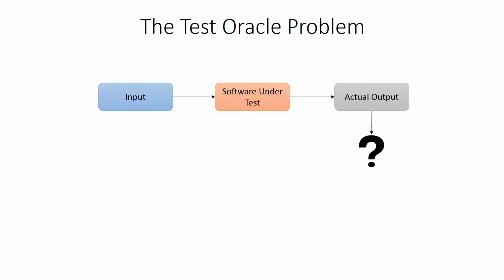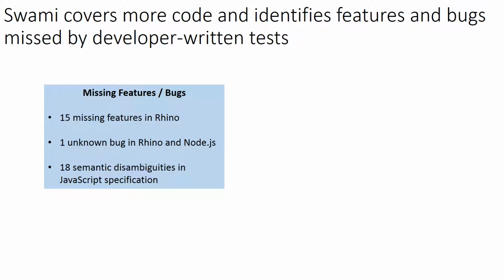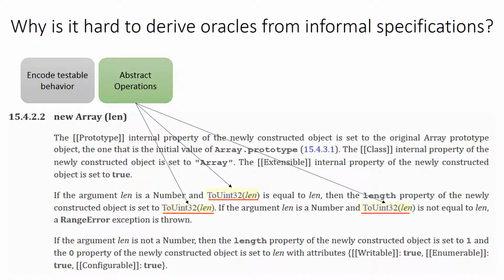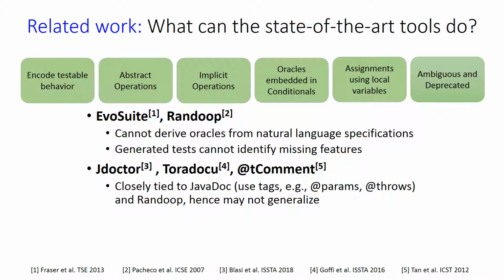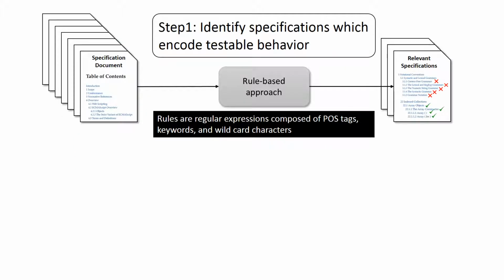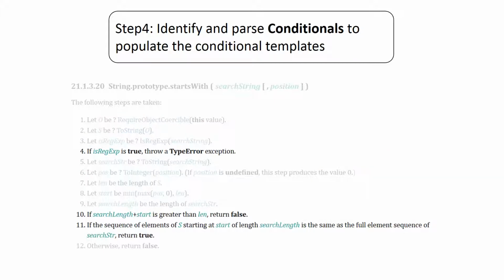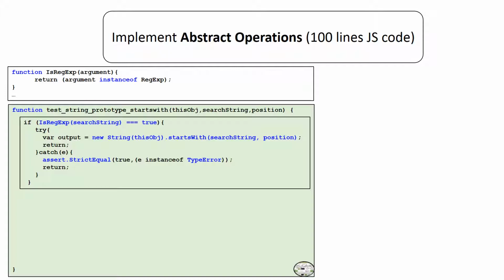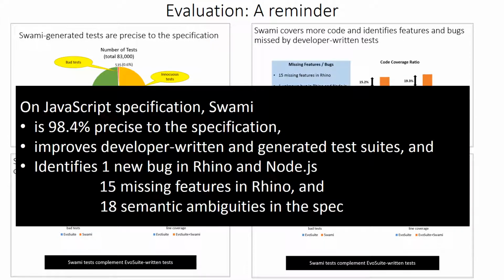Swami: A tool to automatically generate tests with oracles from NL software specifications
The video talks about Swami, an end-to-end test generation tool which can be used to automatically generate executable tests with precise oracles from structured natural language software specifications. More details about Swami's architecture can be found in the paper titled "Automatically Generating Precise Oracles from Structured Natural Language Specifications" published in the technical track of the 41st International Conference on Software Engineering (ICSE)